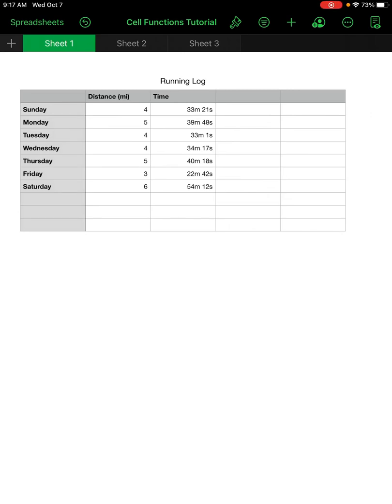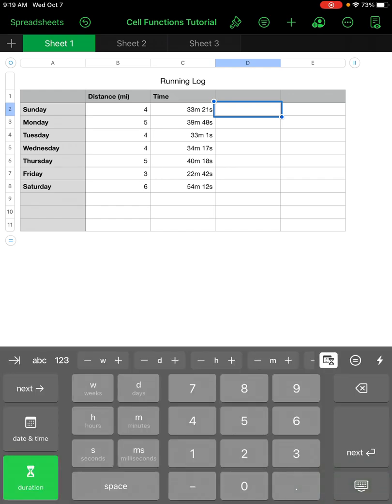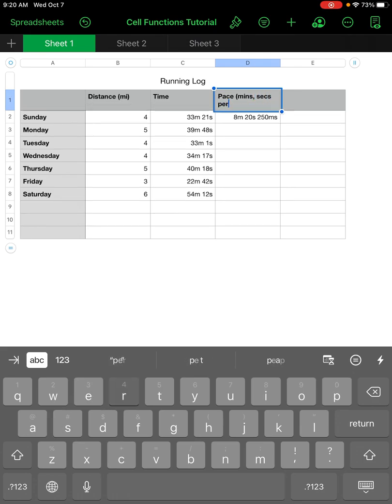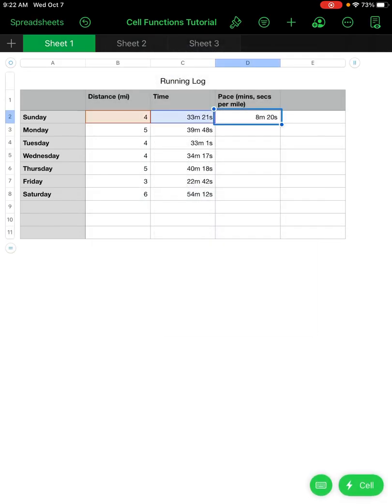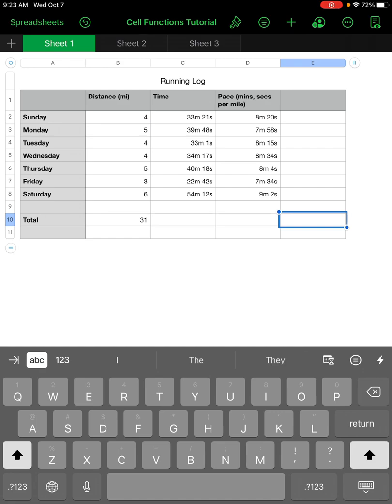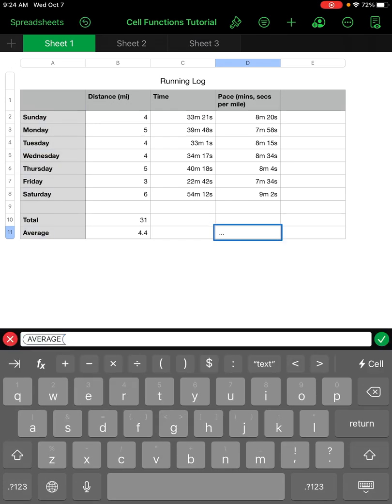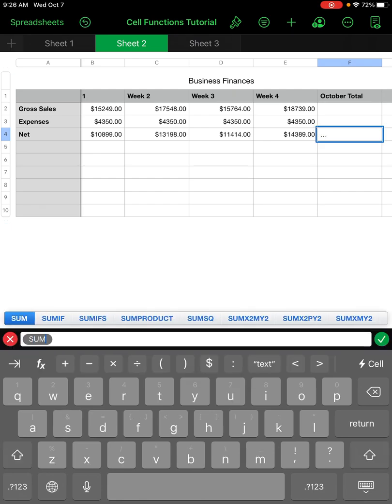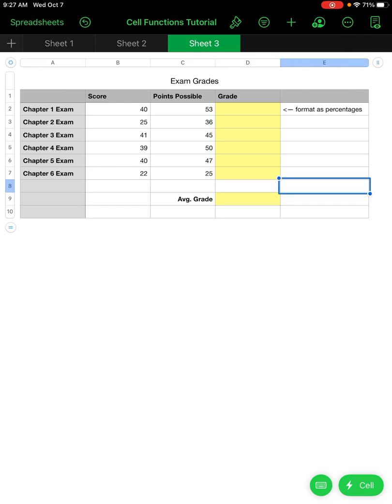Tutorial for Cell Functions in Numbers for iPad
This tutorial is to help learn how to use cell functions in the iPad app “Numbers”